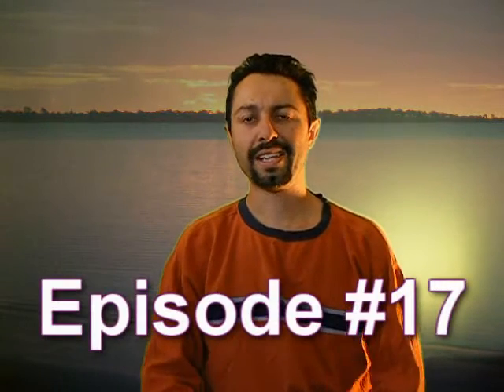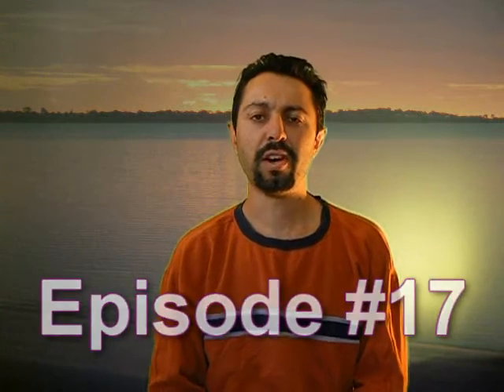Dining out with anaphylaxis - Episode #17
Dining out with anaphylaxis